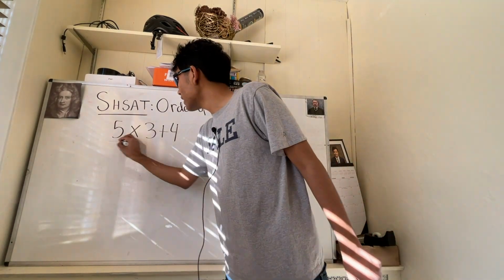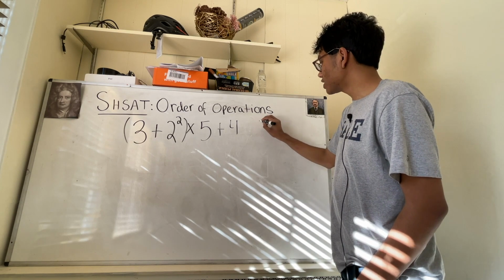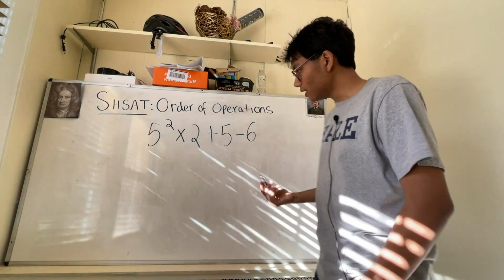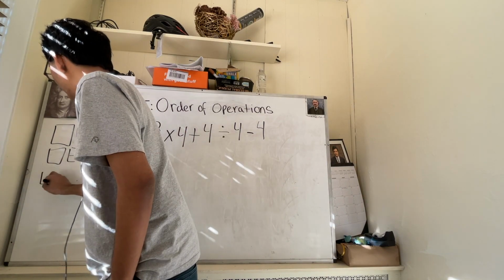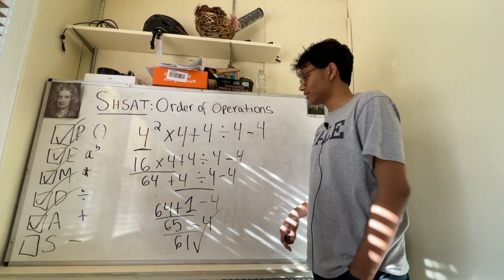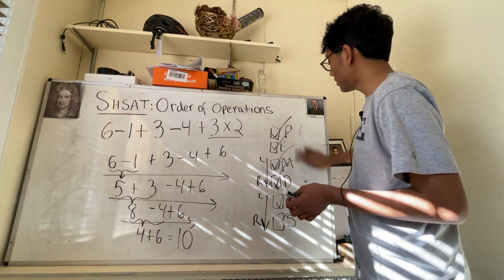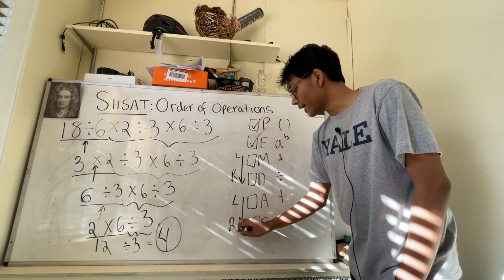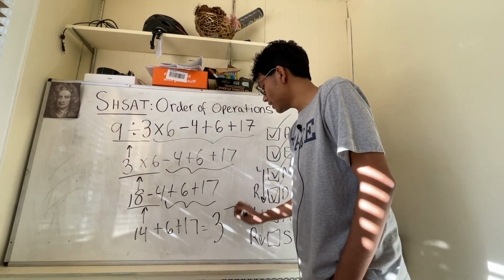Order of Operations | SHSAT